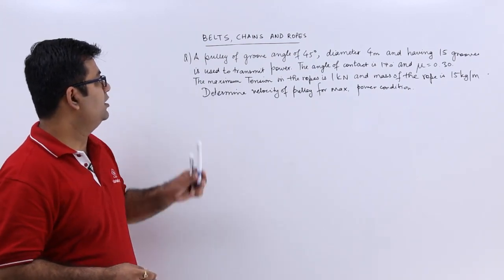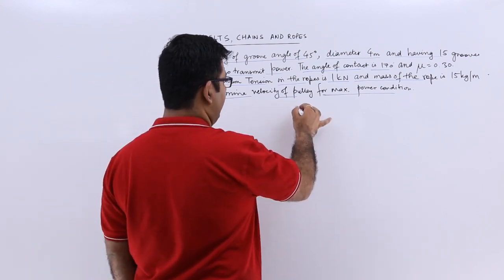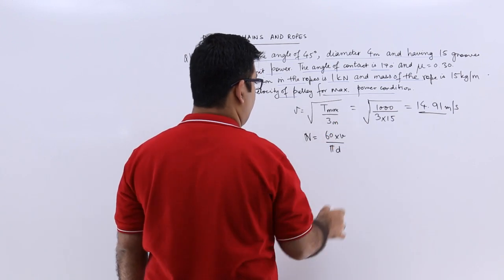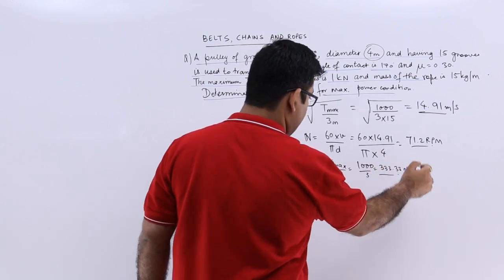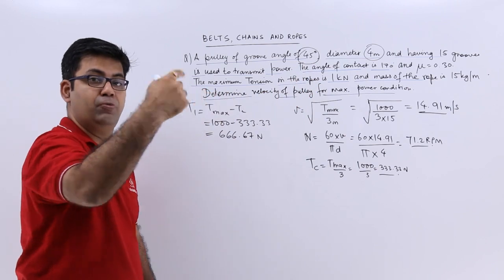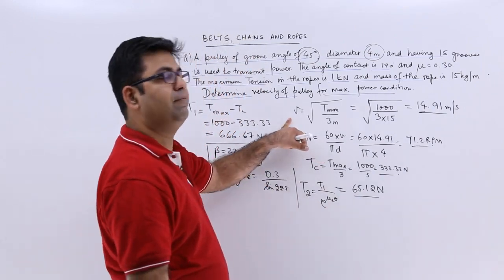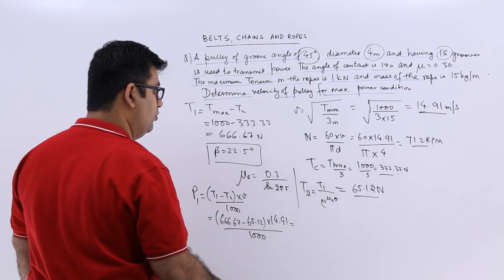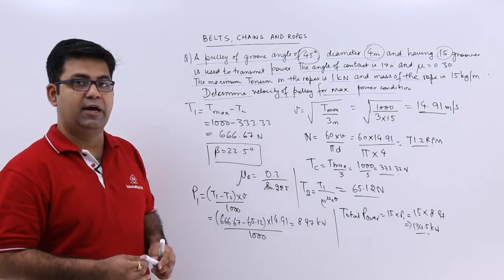Problem 1 On Chain Drive